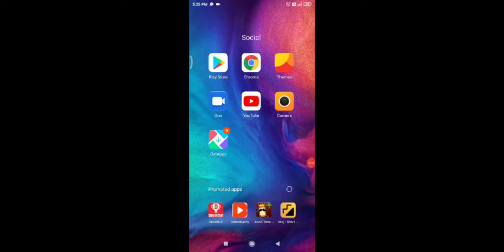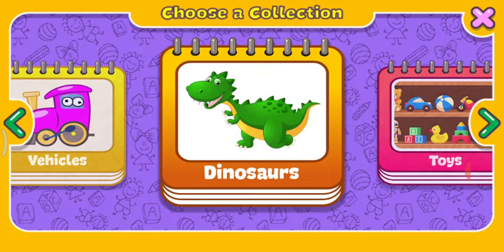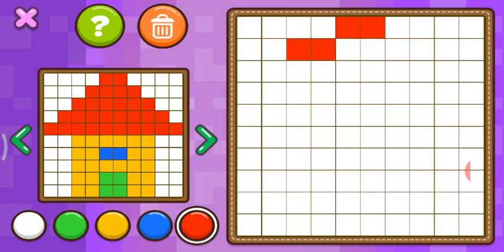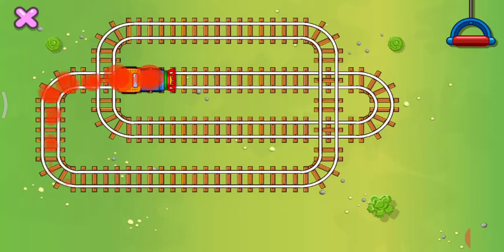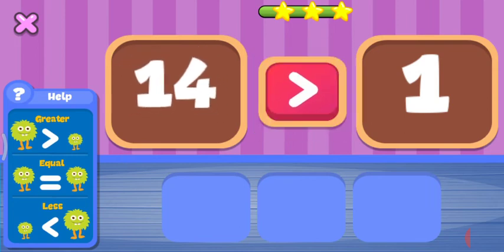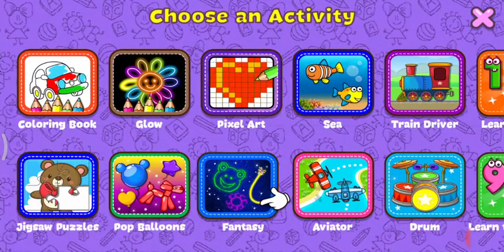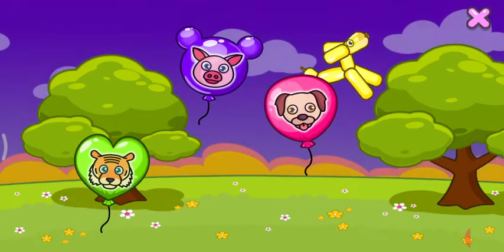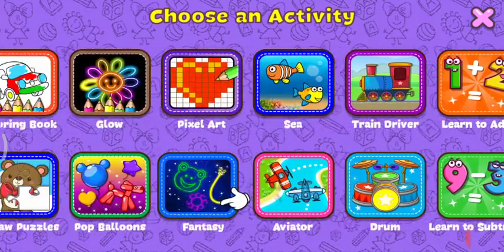Computer Std 2 to 5 | Activity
Mount Saint Joseph Matric.Hr.sec.school